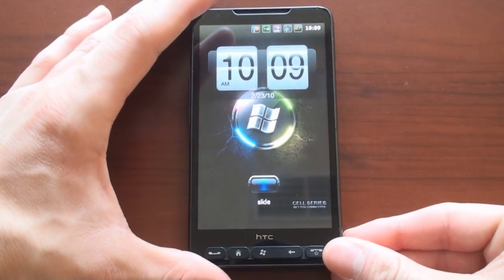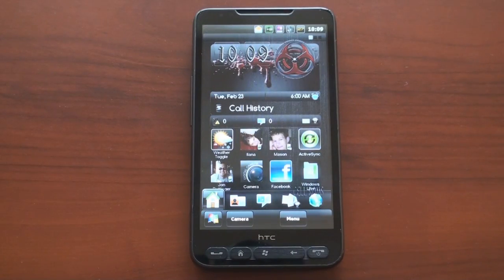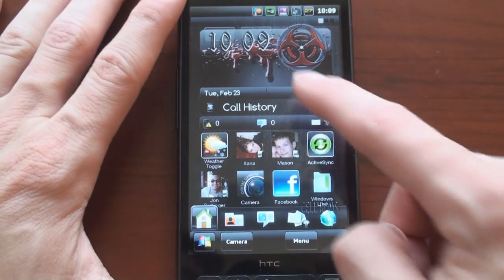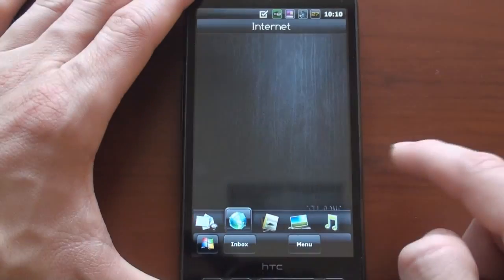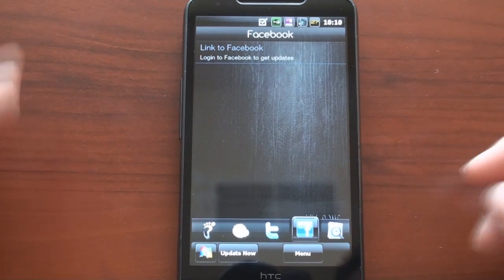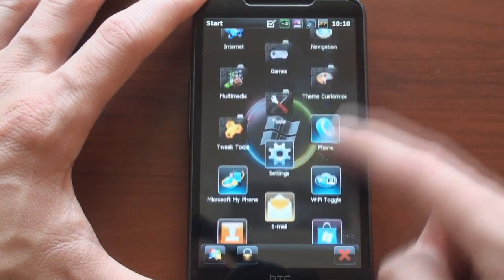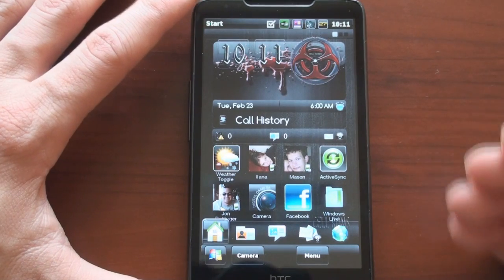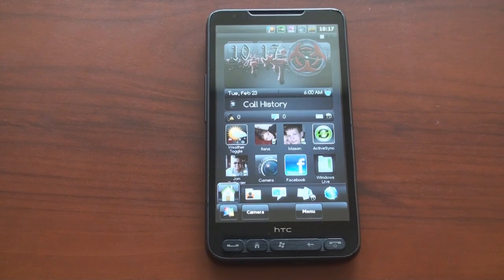Windows Mobile ROM Showcase: Cell EVO v1 for HD2 | Pocketnow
Here's a look at the Cell EVO v1 ROM for the HTC HD2, get it